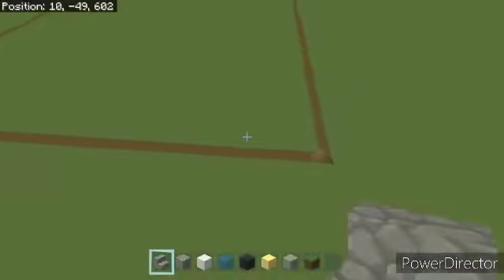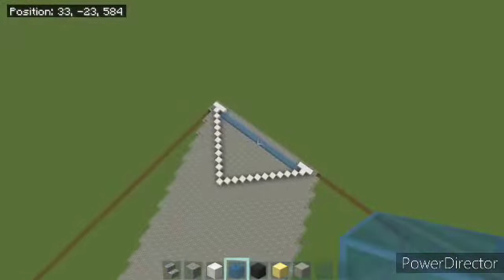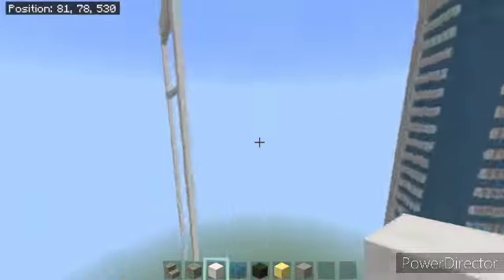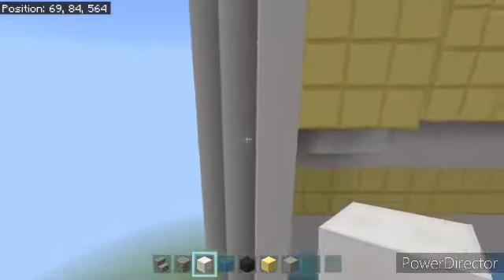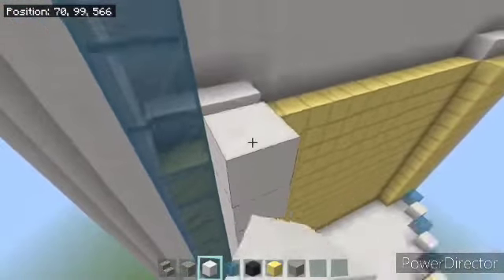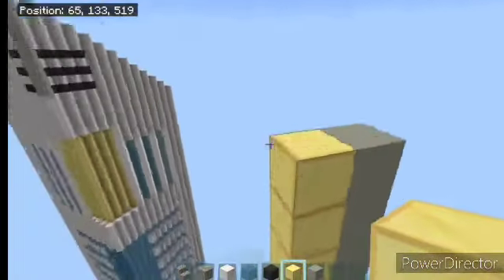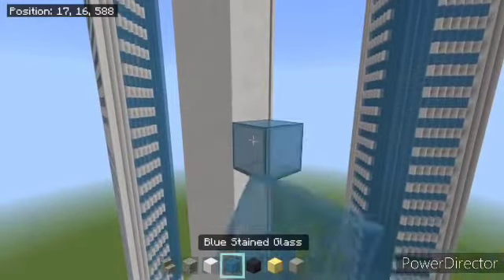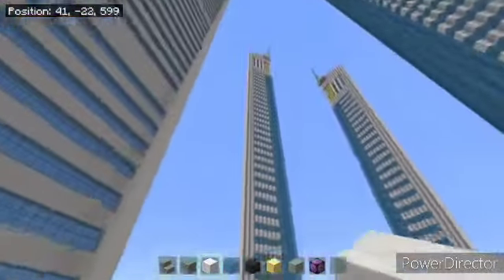how to build the Jumeirah twin Emirates towers minecraft tutorial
@jamiemckiernanzigzag texture pack